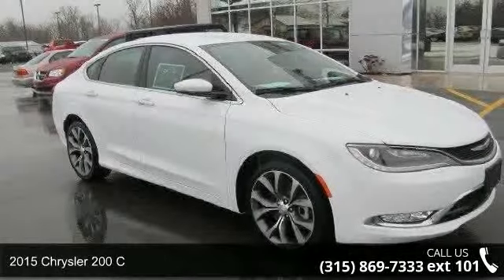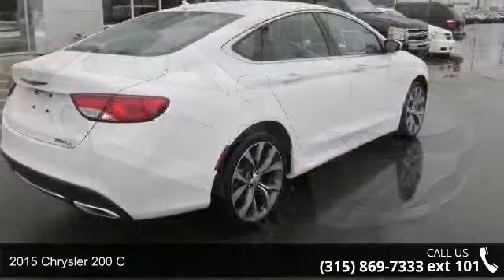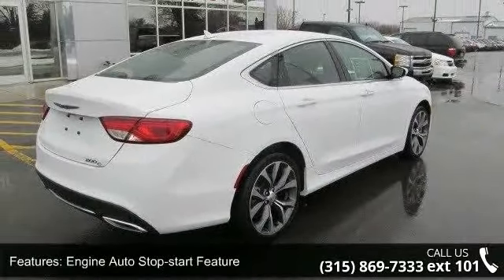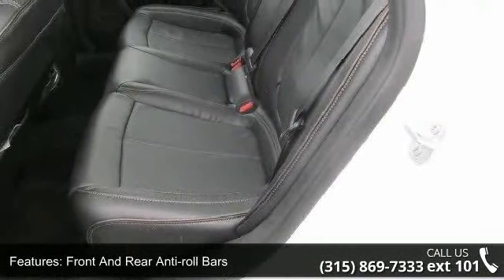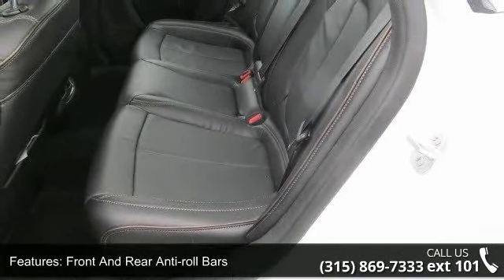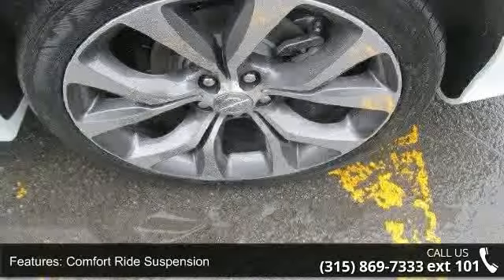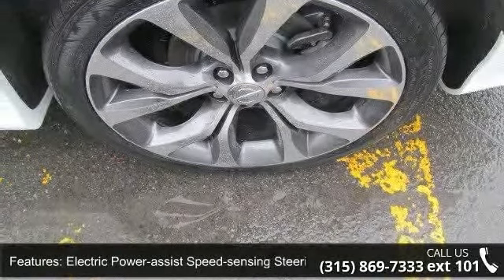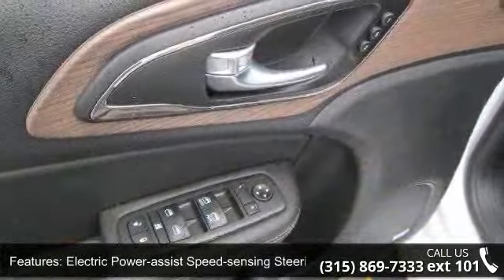2015 Chrysler 200 C - Fuccillo Dodge - Adams, NY 13605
2015 Chrysler 200 C Condition: New Transmission: Automatic Exterior Color: White Doors: 4 Stock: #17928 Cylinders: 6